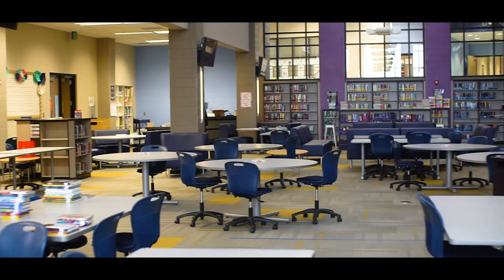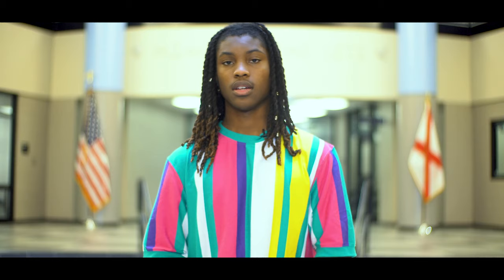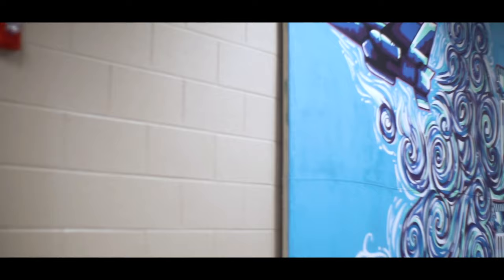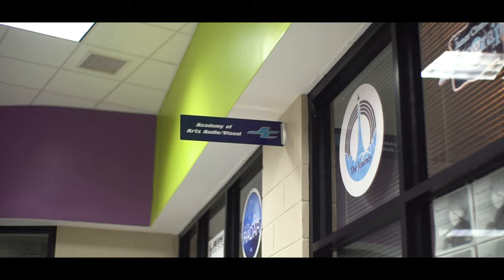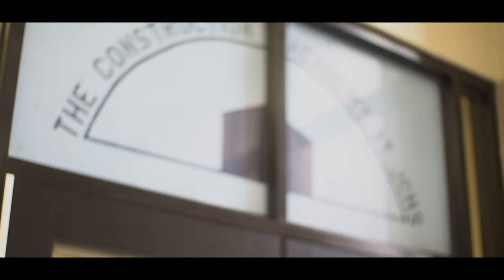James Clemens Virtual Tour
A virtual tour of James Clemens High School.

Created by Quincy Bowie and Sneha Subramani